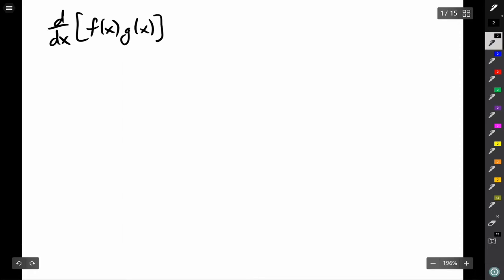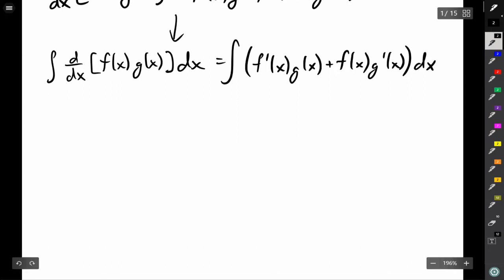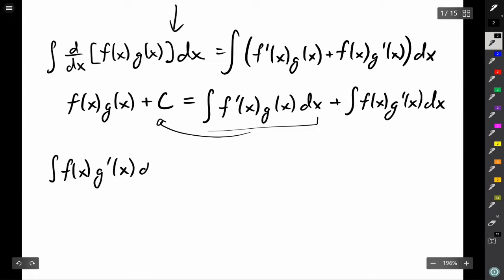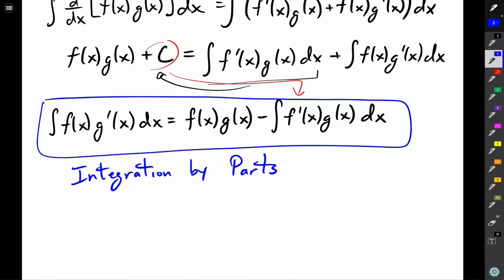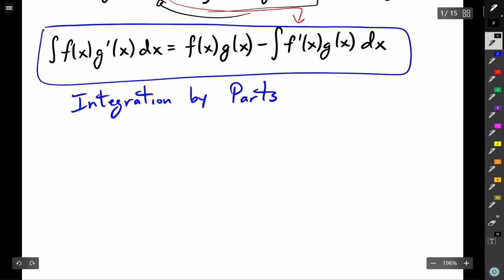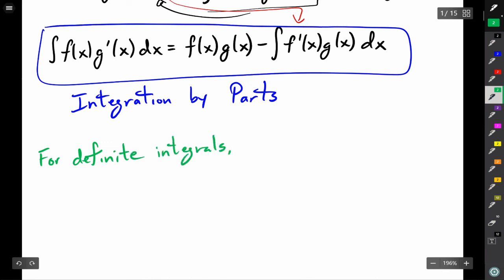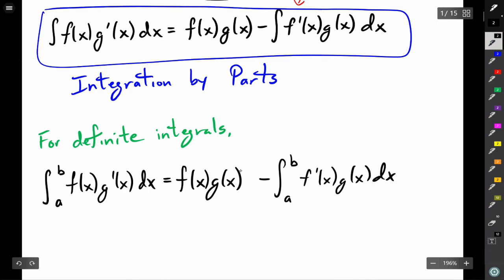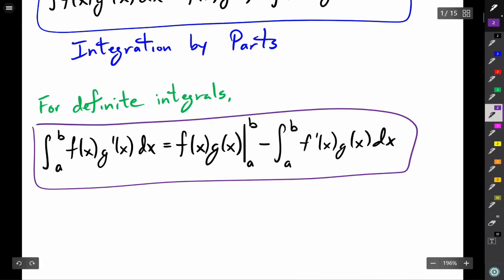Integration by Parts